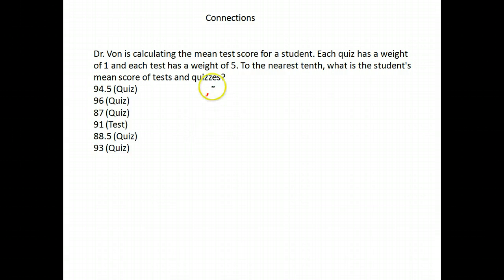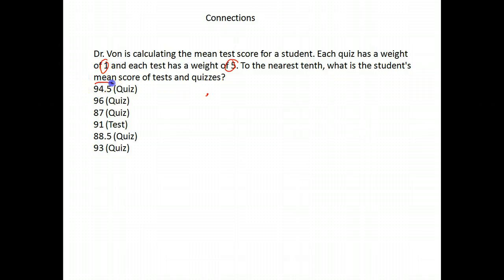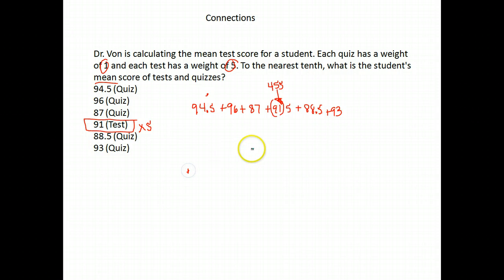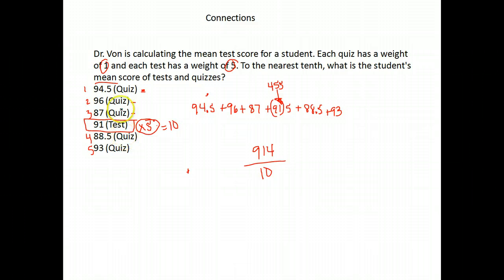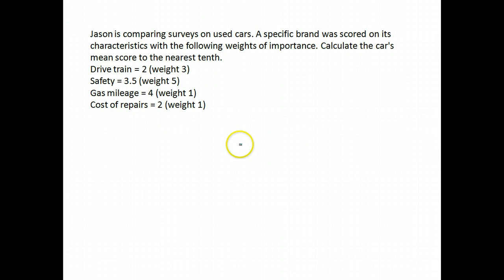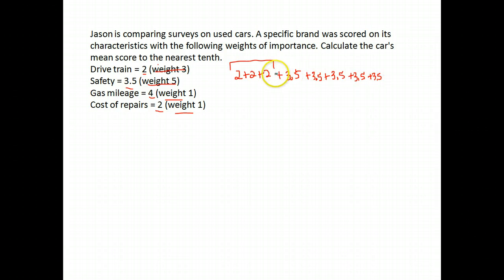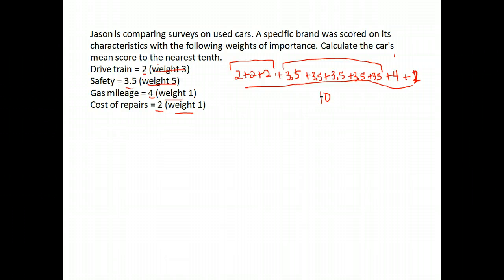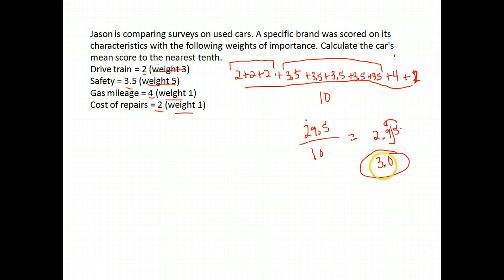Business Math A workbook 15 connections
conn